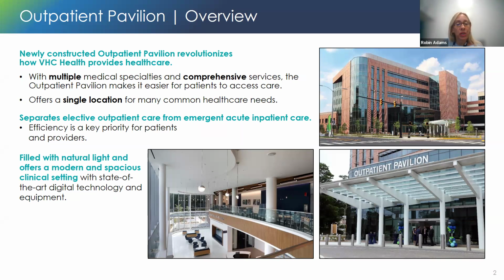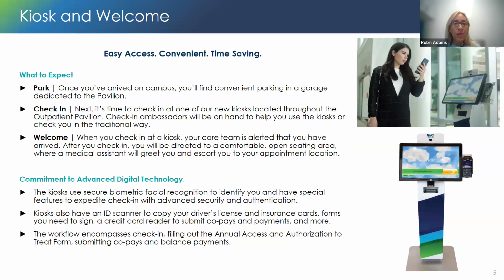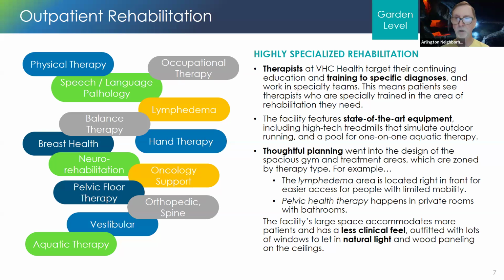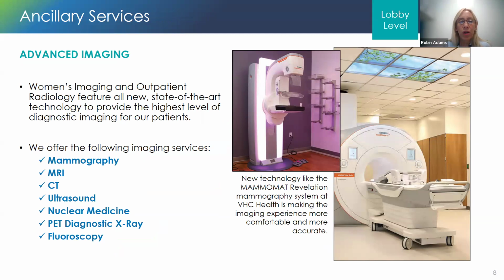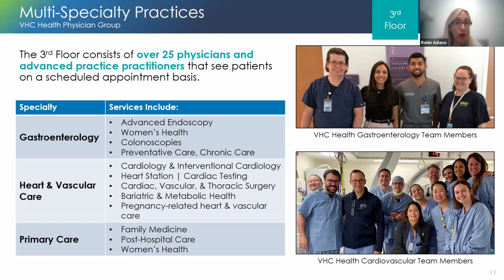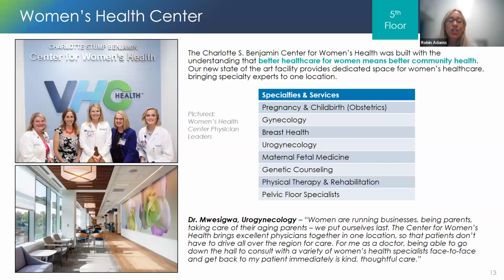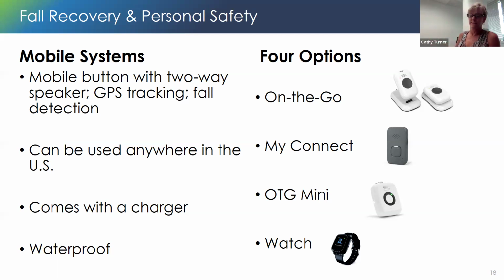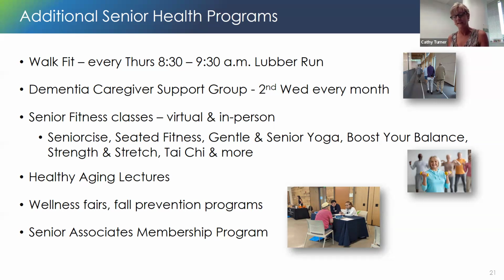VHC's New Outpatient Pavilion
Coffee and Conversation recorded June 26, 2024.

Speakers are Robin Adams and Kathy Turner.